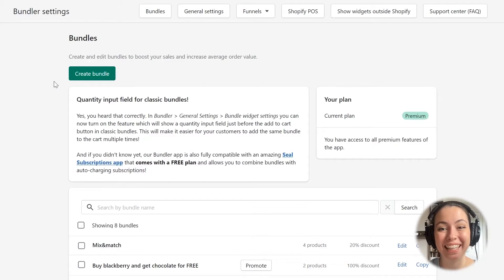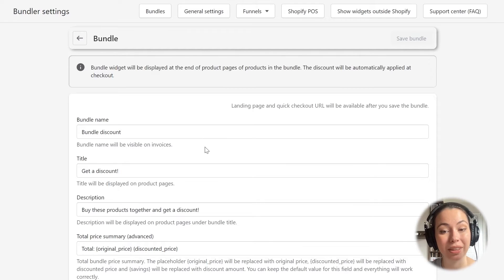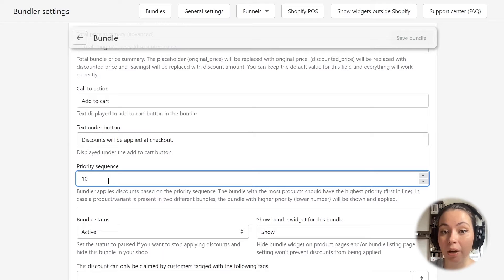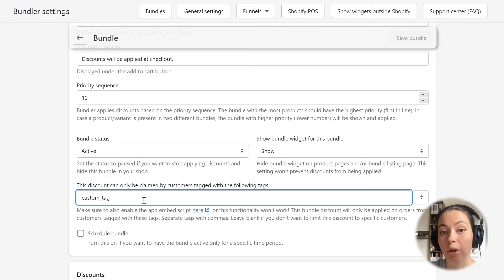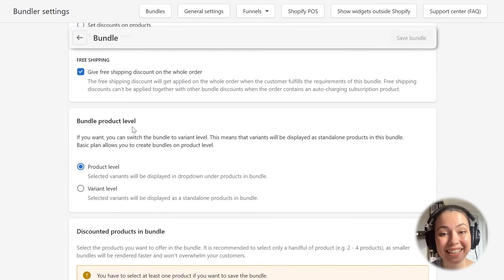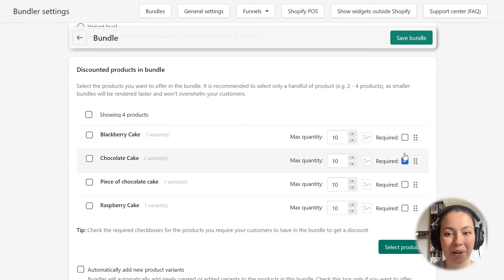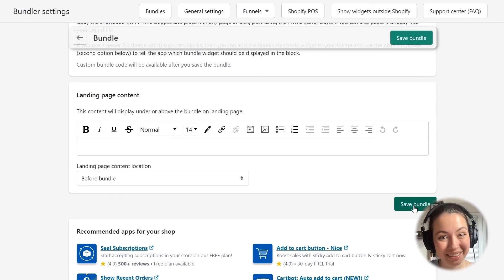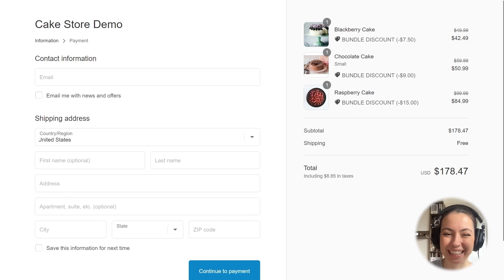How to create a Mix & Match bundle in Shopify in Bundler app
In this video, you will see how to create a simple Mix & Match bundle in Bundler app in your Shopify store.

Bundles in Shopify stores can help you boost your sales and conversion rates and Bundler is the best app for this task, as it comes with a FREE plan!
Bundles in Bundler will use your existing products in your store, which means that the inventory will always be up to date. Also, Bundler allows you to set up different discount types in your bundles. For example, you can set percentage discount, fixed amount bundle discount, fixed bundle price, free shipping discount and you can even set discount on specific products in your bundle in the Shopify store.

And you can watch a video tutorial on how to create a simple classic bundle

00:00 Intro
00:33 Bundle preset selection
01:35 Configuring a Mix & Match bundle in Bundler
03:14 Priority sequence for bundles
04:32 Activate or pause the bundle
04:49 Show/hide bundle widgets
05:15 Limiting the bundle to customers tagged with a specific tag (e.g. wholesale customers)
05:37 Scheduling the bundle discount
06:01 Setting up a bundle discount for your bundle in Shopify
07:08 Giving a free shipping discount on the bundle
07:18 Bundle product level
08:03 Adding products to the bundle
08:33 Configuring max quantity on each product
08:48 Marking products as "required" in the bundle
09:05 Setting up a custom image for a product in the bundle
09:50 Discount conditions
10:13 Minimum required and maximum allowed number of items (important!)
11:01 Bundle landing page link and quick checkout link
11:21 Bundle widget in Shopify shop
11:58 Applied bundle discount in Shopify Checkout